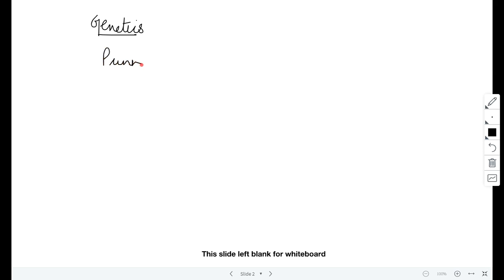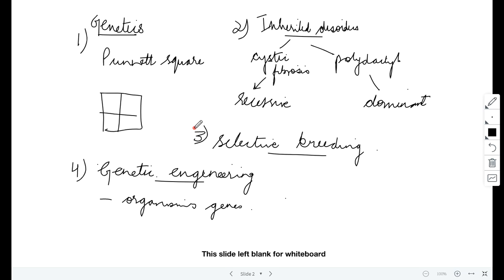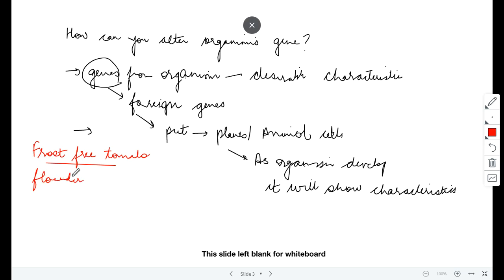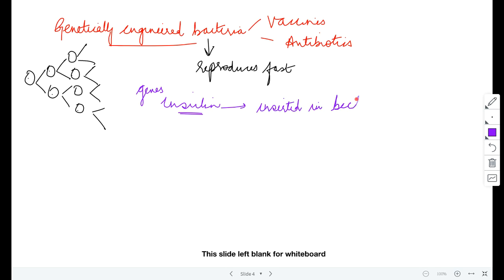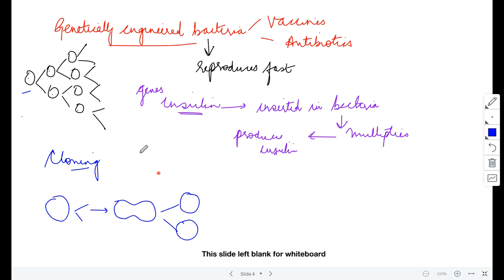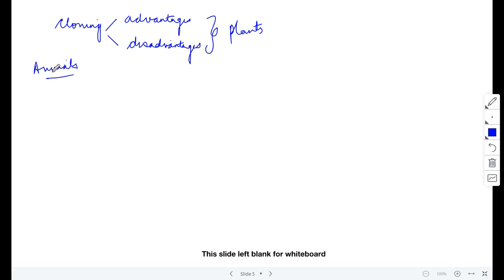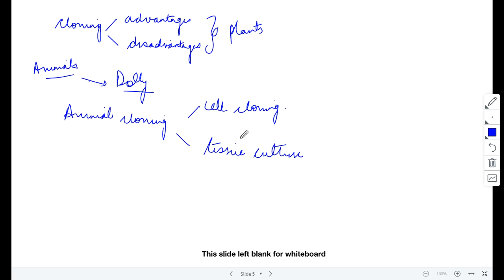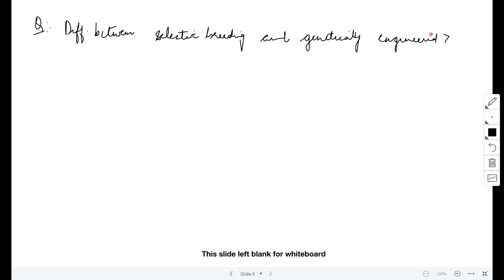UK ISEB Biology genetic engineering and cloning explained live with student by scantutor